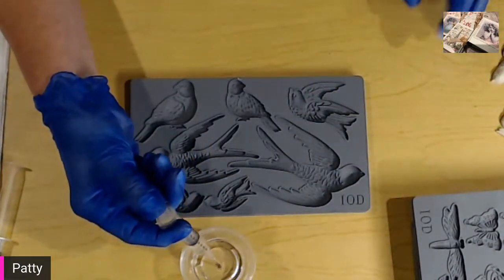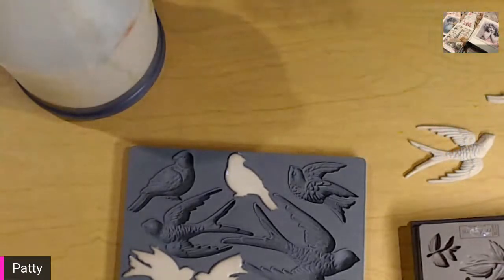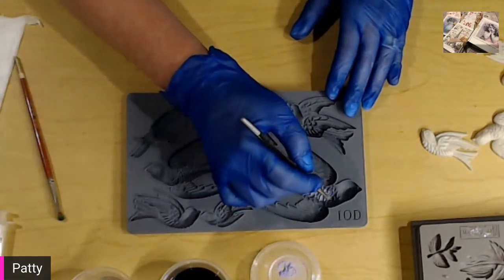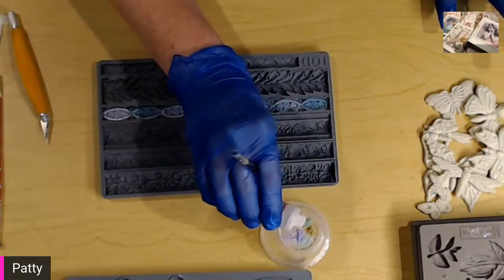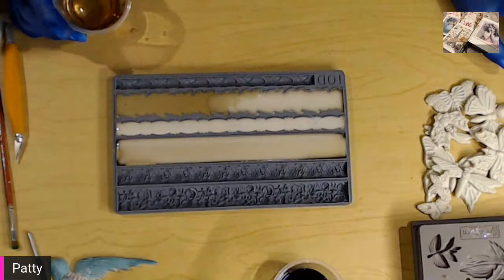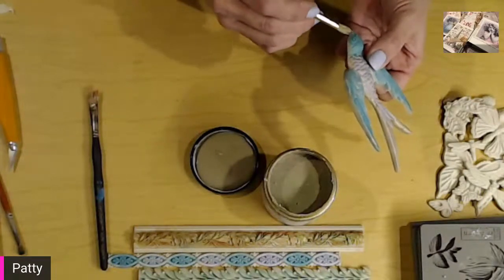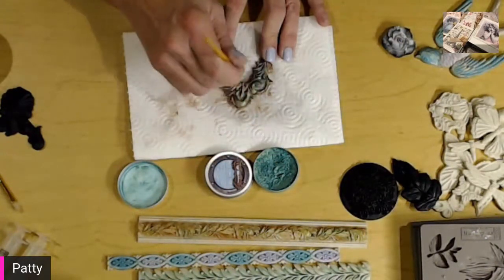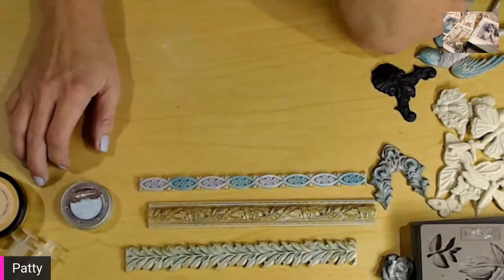Resin Pouring into New IOD Molds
Grab your Coffee & Snacks! ... Let's just play

***Auction Rules - Bid as you like … Last Highest Bid WILL be the Winning Bid.

The now Infamous "Refresh" Issue -- I do NOT refresh during a sale for the intention of "shuffling" the chat feed. I feel that once a timing pattern is established it's unfair to continually "shuffle" the chat.

General Rules of the Sale:
 1) Play Nice
 2) Invoices are sent Once Per Week with a Due Date of 3 days after receiving said Invoice.
 3) Invoices will be sent via the Square … payments can be sent with any Credit / Debit card of your choice.
 4) I reserve the Right to Refuse Service to anyone for various reasons
 5) I do NOT & will NOT add Handling & Overhead fees

Currently Live Sales are scheduled for Monday Evenings 7pm EST
Thursday 7pm EST we gather and never know for sure what may transpire.